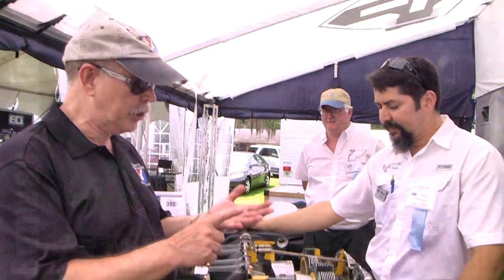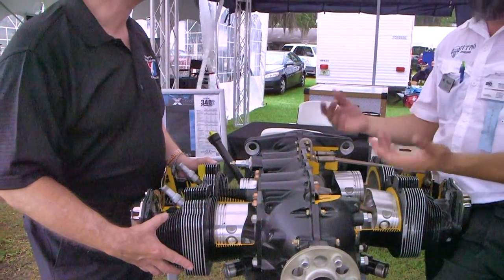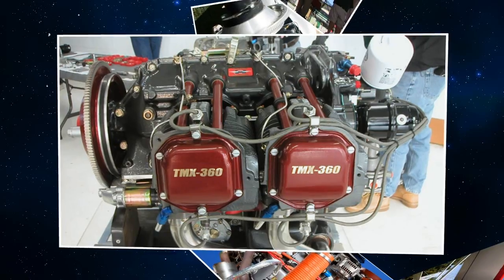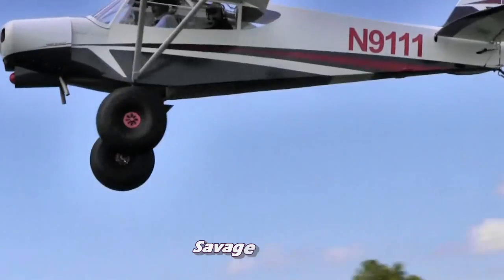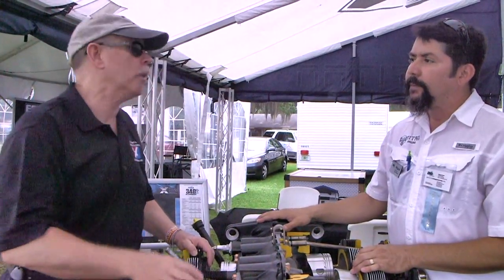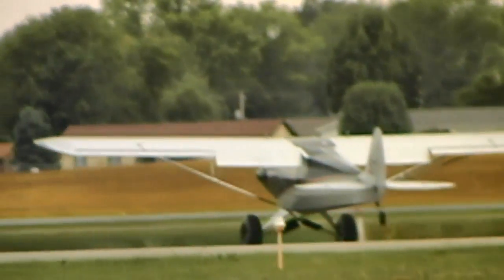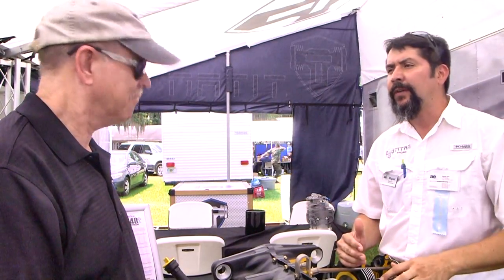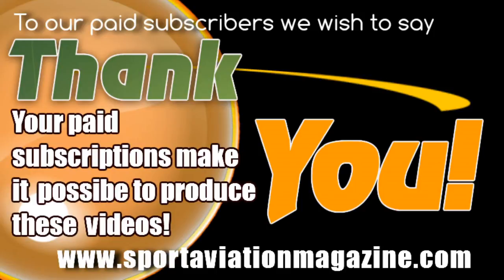ECI’s Titan 180 HP light sport aircraft engine, ASTM Compliant!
– ECI’s Titan 180 HP light sport aircraft engine, ASTM Compliant! .The high-performance, 180 horsepower TITAN® 340CC engine, built by ECi is used on the Carbon Cub SS, The Savage Outback, the American Legend Super Legend plus by many experimental aircraft builders

The 340CC is a thoroughly modern version of the venerable Lycoming designs that have successfully powered Cub style aircraft for many decades. Thus any mechanic trained in the repair and maintenance of Lycoming is qualified to work on the 340CC. Updates to the Titan 340 include dual electronic ignitions (no heavy magnetos) fuel injection and lightweight accessory components.

The engine weighs less than 250 pounds, and is rated at 180 horsepower for takeoff and climb, and 80 horsepower for continuous power settings. At cruise power, fuel consumption is as low as five gallons per hour. Used as specified, the engine has a 2,400-hour TBO.

The TITAN® 340CC engine is fully certified to ASTM standards for Light Sport Aircraft.